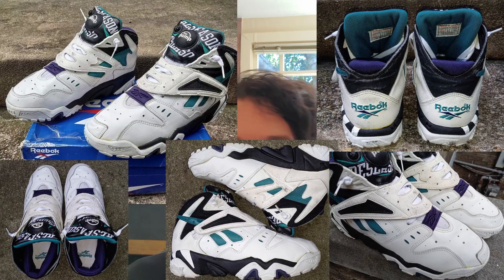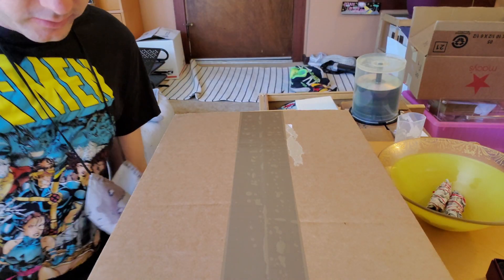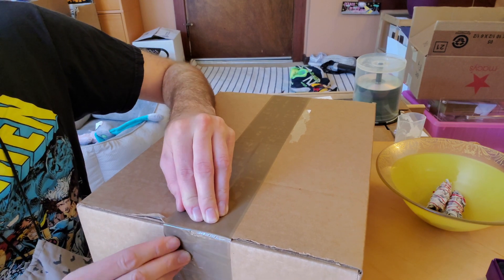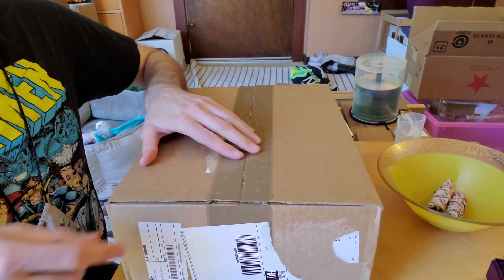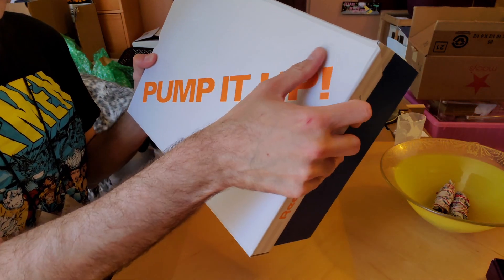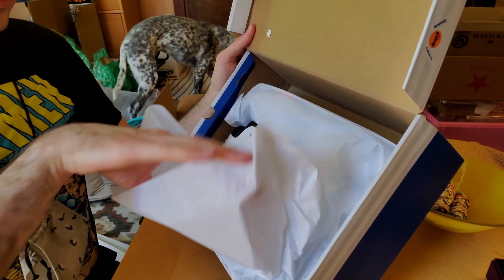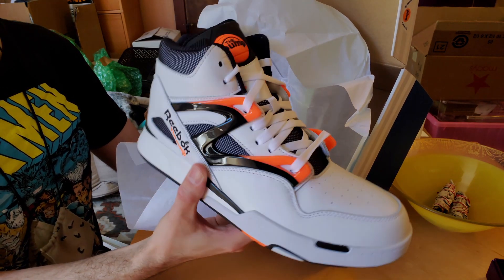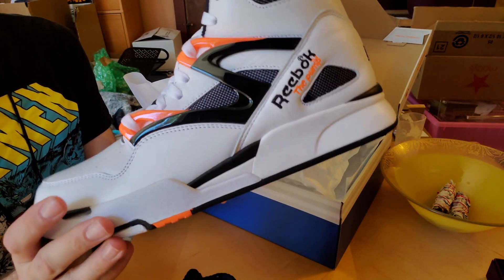Reebok Omni Zone II Pump 2021 Orange/Black/White Bring Back Unboxing & Comparison to Omni Lite Pump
This is an unboxing and first impression video recorded in 2021 when I first got my 2021 Reebok Twilight Zone Pumps in White / Black / Wild Orange.

Includes comparisons to:

2007 Omni Lite Yellow / Silver / Black / Red / White / Orange (Voltron)
2017? Omni Lite Black / Neon Yellow / White
2021 Omni Zone II Chalk / Navy / Gold